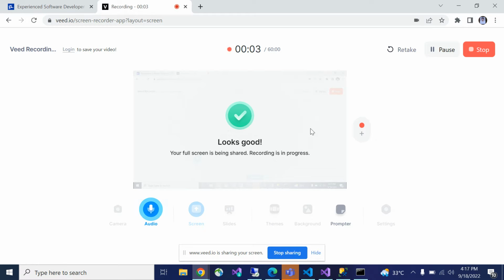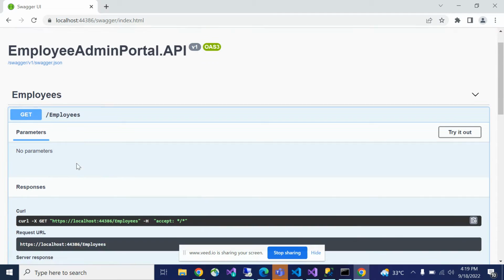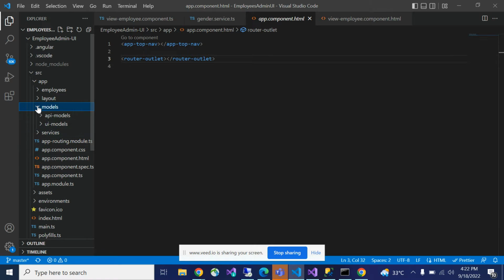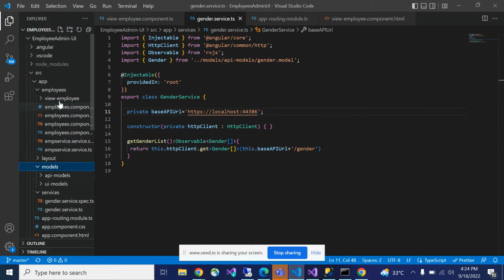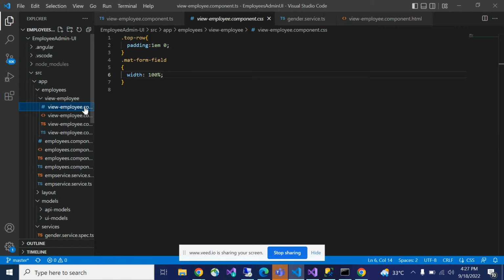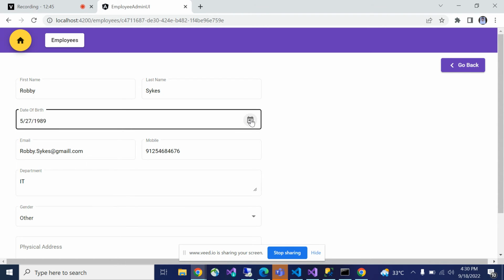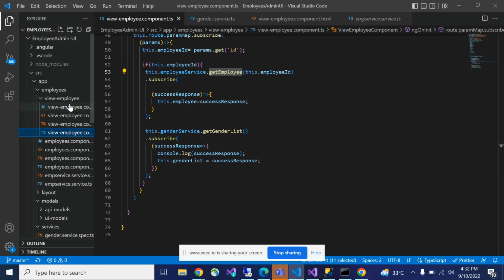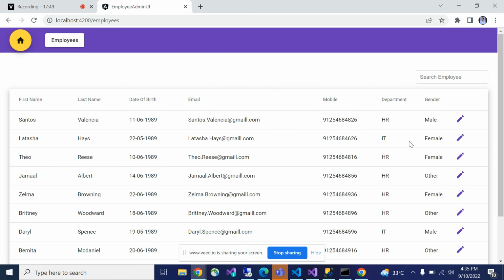ANGULAR WITH .NET CORE WEB API Integration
Hi, I'm Siva.  In this video I have developed an app using Angular 11, WEB API CORE(5). Hope this helps. In coming sessions i will do the live coding and upload. I try to post video in Telugu as well. Hope you like . Thank you. Please support.